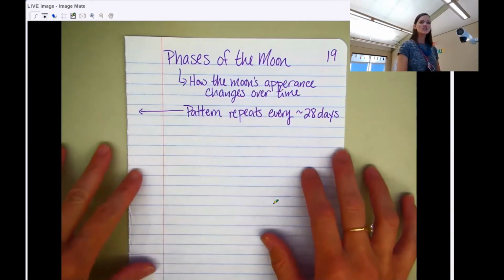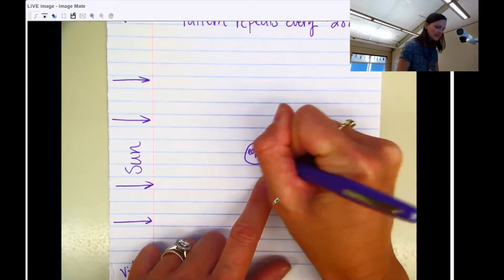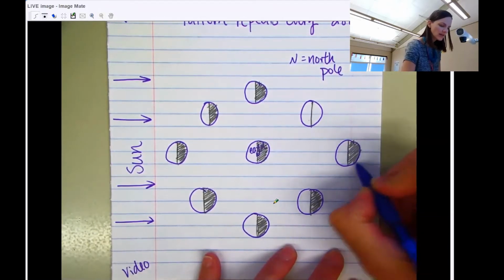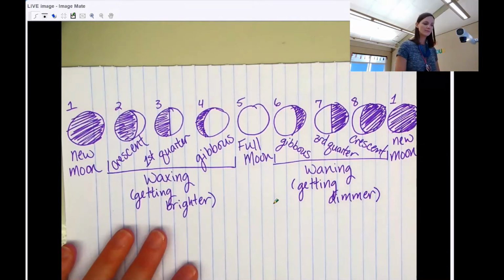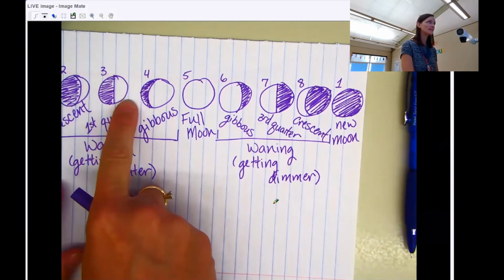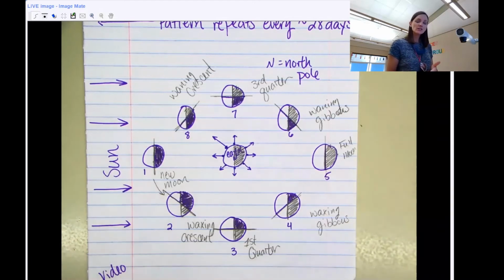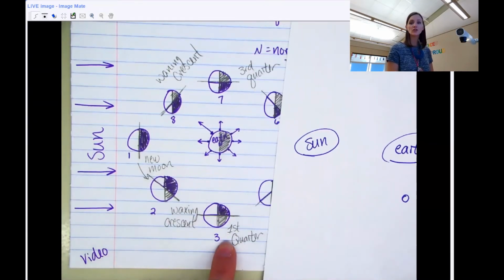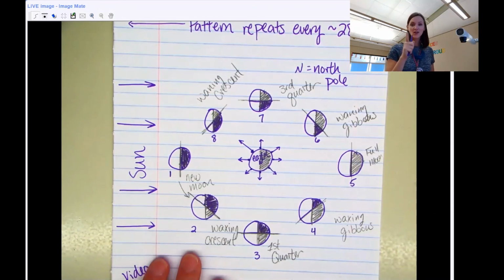Why does the moon have phases?